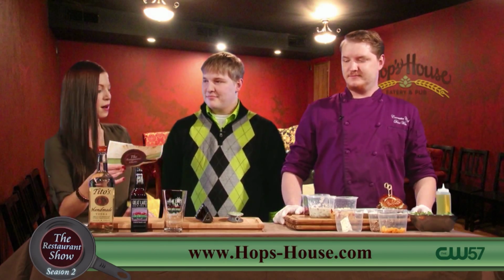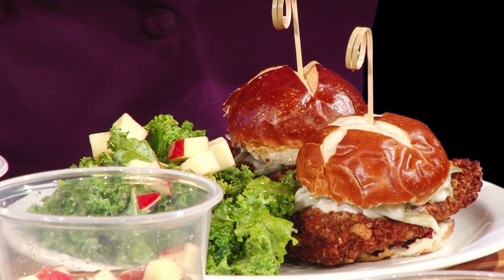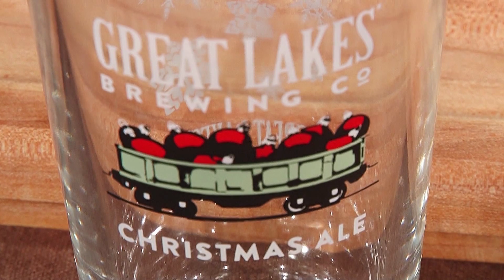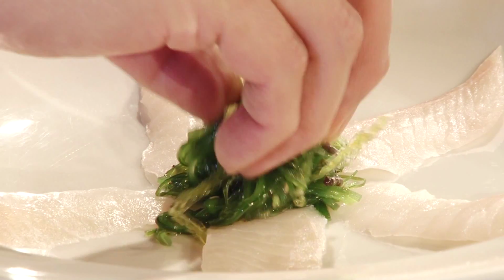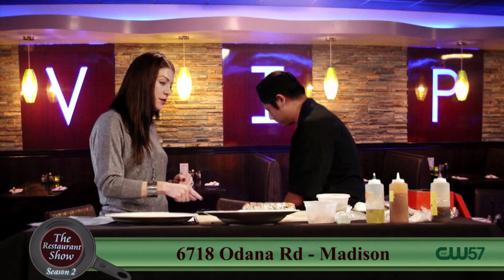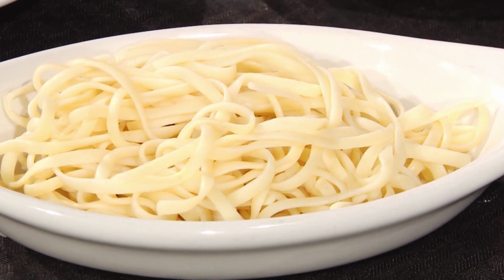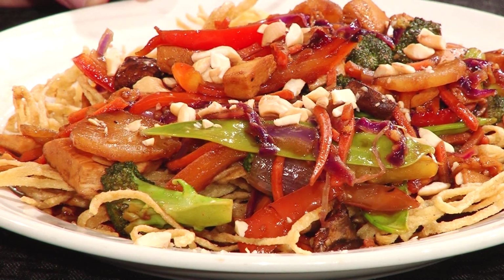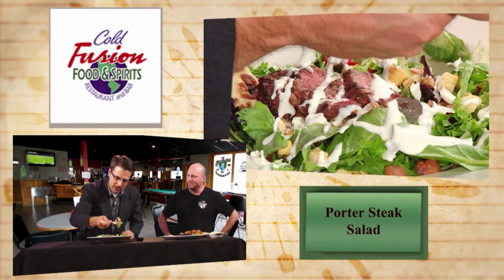The Restaurant Show | Ep. 263 | 11/24/15